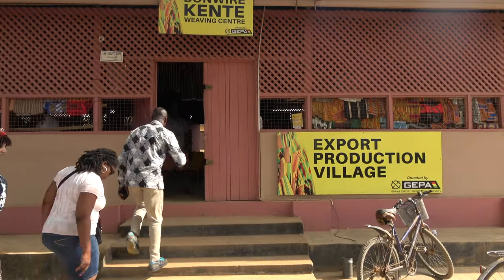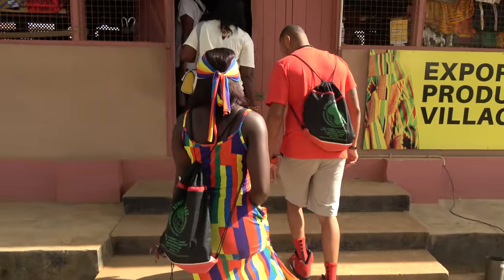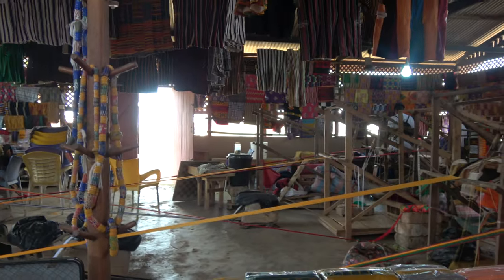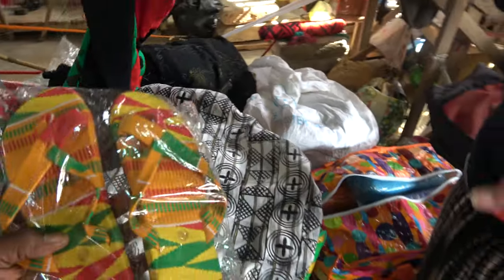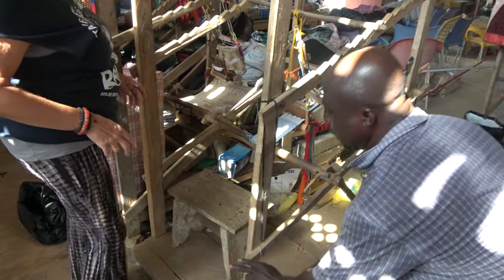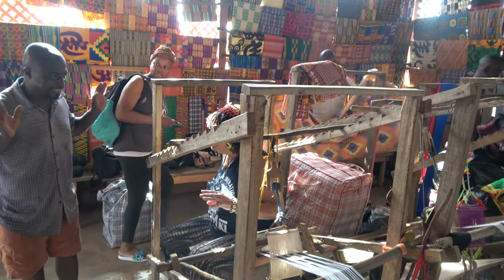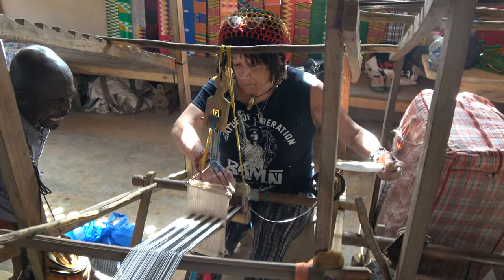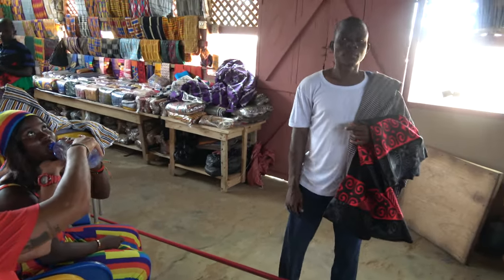Bonwire Kente Weaving Center in the Ashanti Region - Ghana Dec 2021 Repatriation & Investment Tour